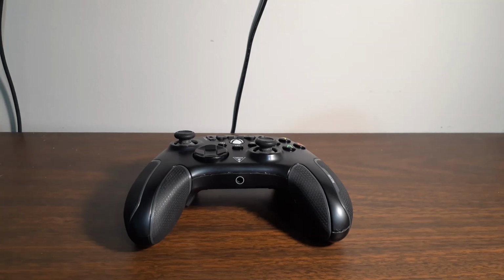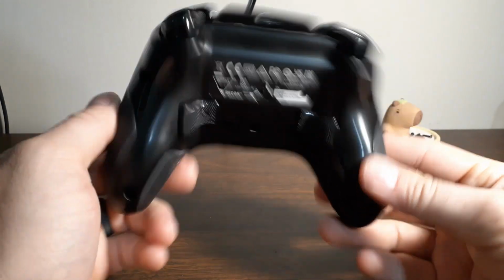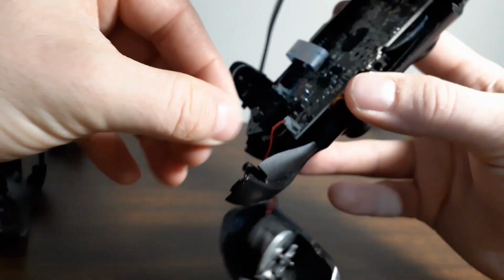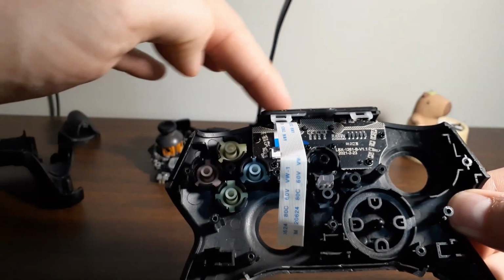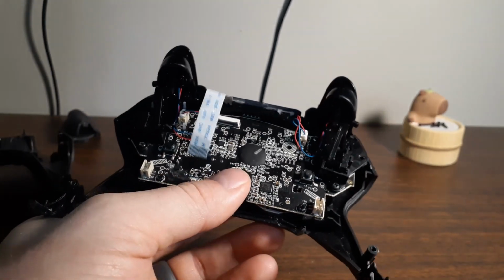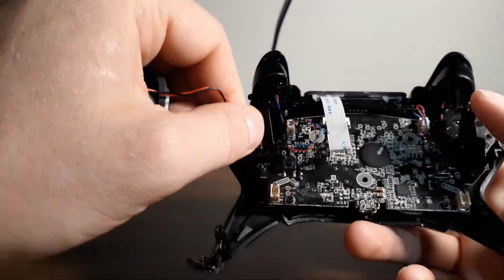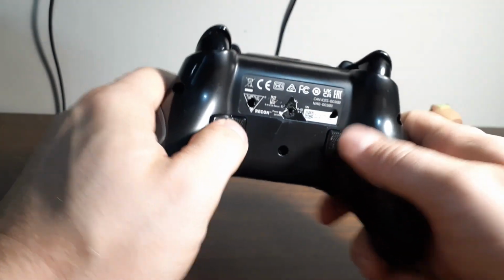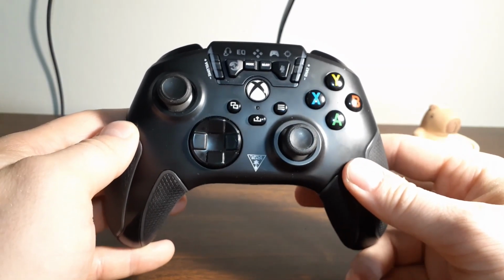Turtle Beach Xbox One Recon Controller Disassembly/Reassembly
A video showing how to take disassemble and reassemble the Turtle Beach Recon Controller.